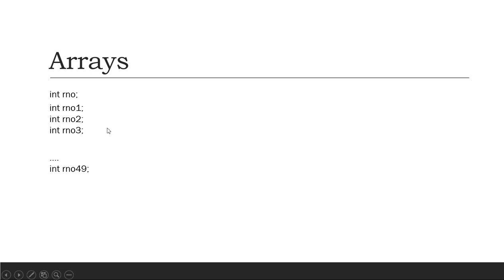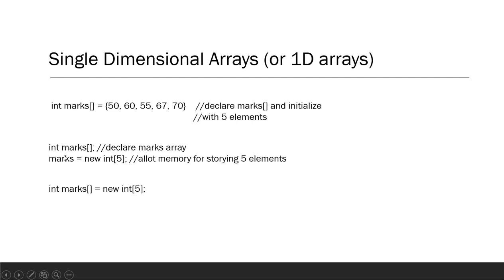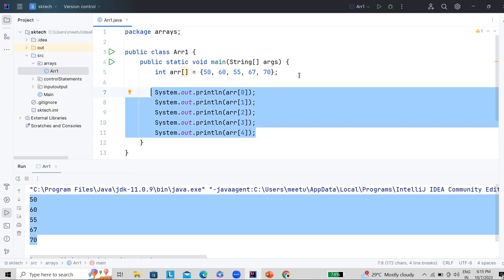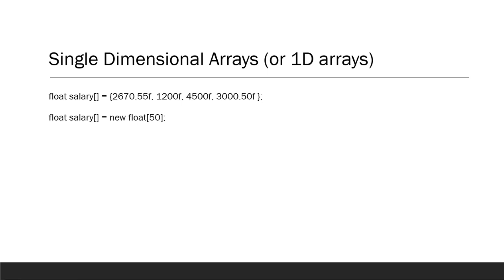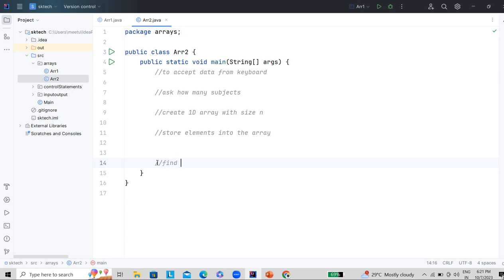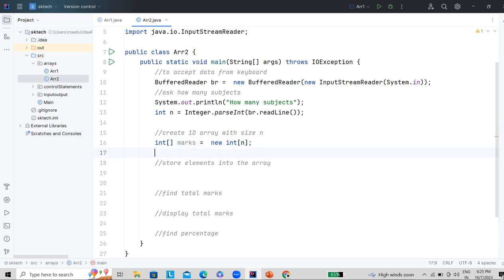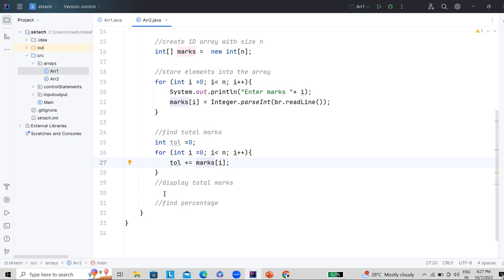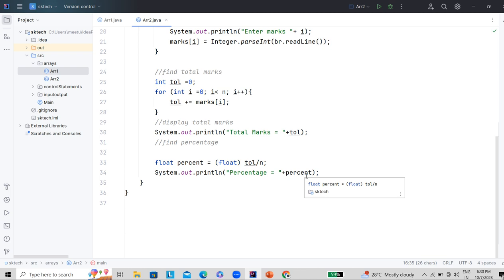Array In Java: Single Dimension Array | array in java #10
Single dimension array?
How to create a array?
How to print the elements from array?
How to store the elements into array from keyboard?

Next:
Multi Dimension Array (2D, 3D..) in Java

Previous:
How to Read the data from Keyboard in Java: Input and Output- Part2